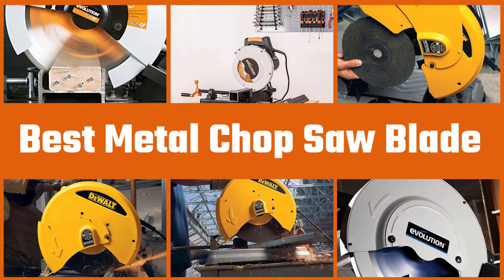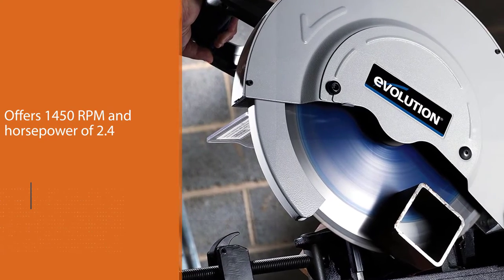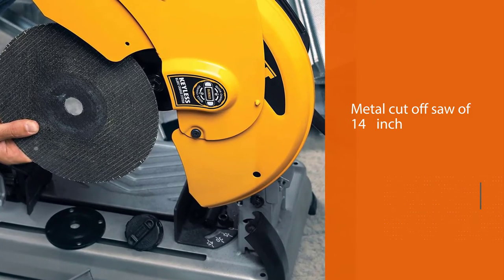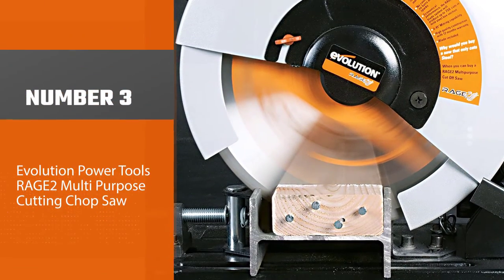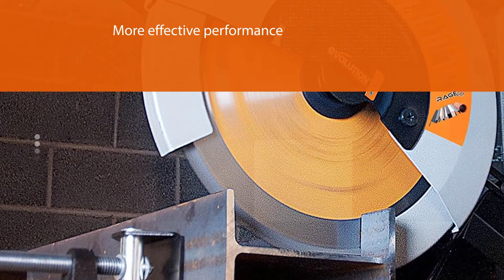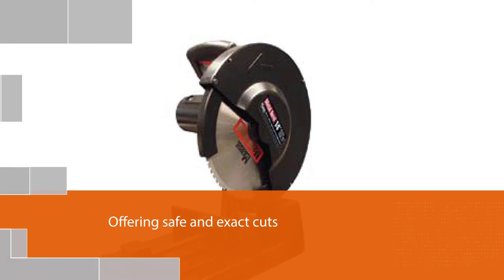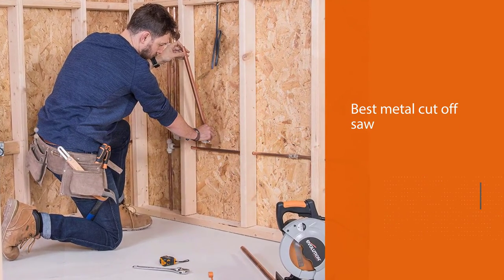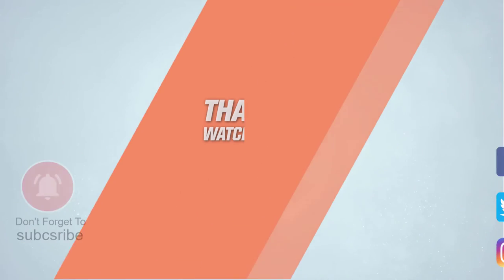Top 5 Best Metal Chop Saw Blades Review in 2024 | 14 & 15 Inches Multi Purpose Chop Saw Blades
Best metal chop saw blades featured in this video:
NO. 1. Evolution Power Tools EVOSAW380 15-Inch Steel Cutting Chop Saw
NO. 2. DEWALT Chop Saw, Quick-Change, 14-Inch, Old Model
NO. 3. Evolution Power Tools RAGE2 Multi Purpose Cutting Chop Saw
NO. 4. MK Morse 101172-MKM 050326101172, Multicolor, 14 Inches
NO. 5. Evolution Power Tools RAGE4 7-1/4-Inch TCT Multipurpose Cutting Chop Saw

🕝Timestamps🕝
0:08 - Introduction
0:18 - Evolution Power Tools EVOSAW380 15-Inch Steel Cutting Chop Saw
1:05 - DEWALT Chop Saw, Quick-Change, 14-Inch, Old Model
1:50 - Evolution Power Tools RAGE2 Multi Purpose Cutting Chop Saw
2:35 - MK Morse 101172-MKM 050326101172, Multicolor, 14 Inches
3:21 - Evolution Power Tools RAGE4 7-1/4-Inch TCT Multipurpose Cutting Chop Saw

What Is a Metal Chop Saw Blade?
An abrasive saw, also known as a cut-off saw or chop saw, is a circular saw which is typically used to cut hard materials, such as metals, tile, and concrete. The cutting action is performed by an abrasive disc, similar to a thin grinding wheel.

What is the Best Metal Chop Saw Blade to buy?
If you are looking for the top metal chop saw blades, then you are in the right place. The Tool Centric team tries to collect as much information as possible, read lots of user-based reviews, and rank them based on quality, value for the price, the reputation of the manufacturers, etc. Please let us know if you have something in your mind in the comment section.